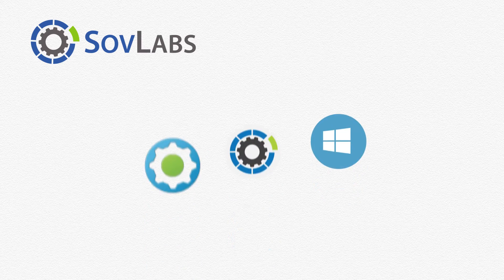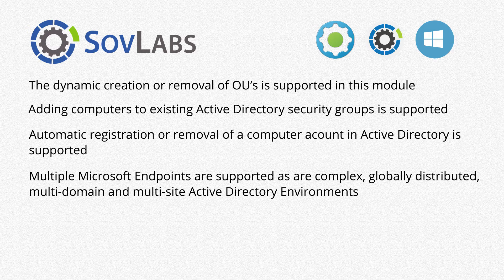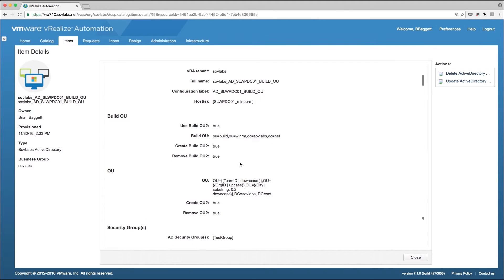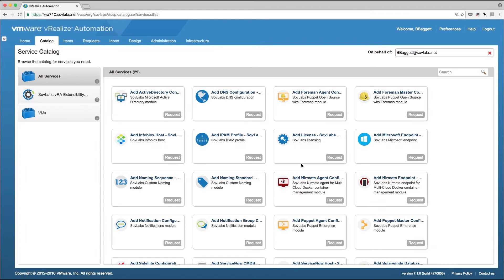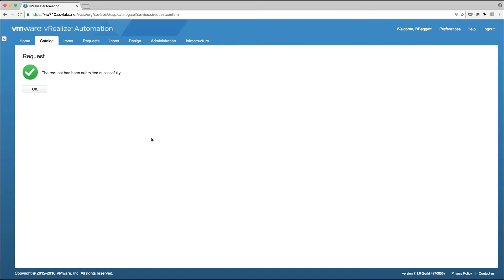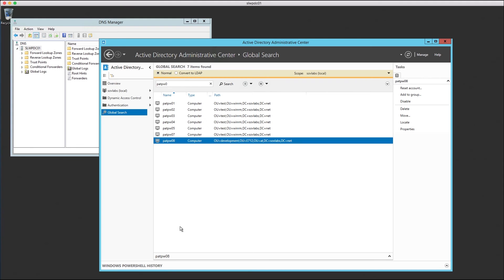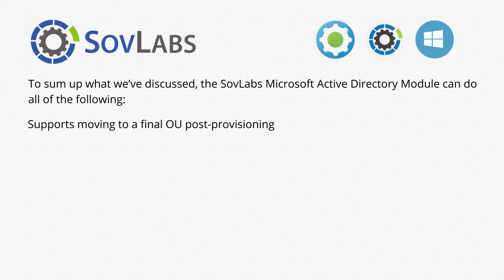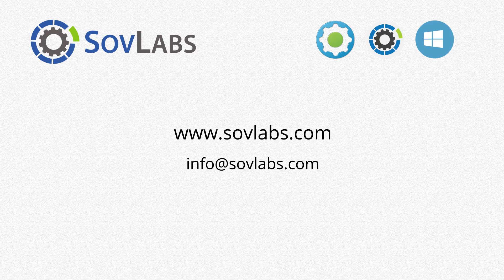SovLabs Microsoft Active Directory Module for VMware's vRealize Automation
Microsoft Active Directory (AD) is a crucial requirement in most Windows server deployments. With the SovLabs Microsoft Active Directory module for VMware's vRealize Automation, organizations can flexibly drive Windows server registration with Microsoft Active Directory.